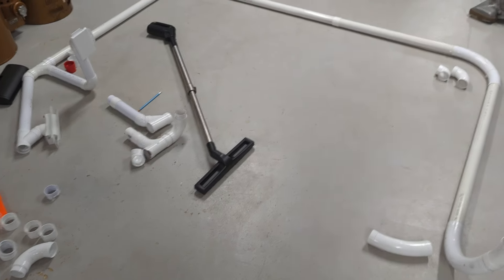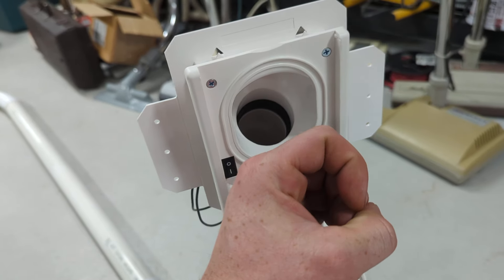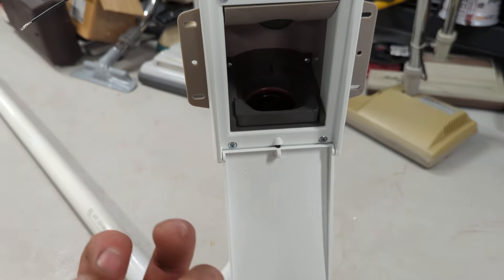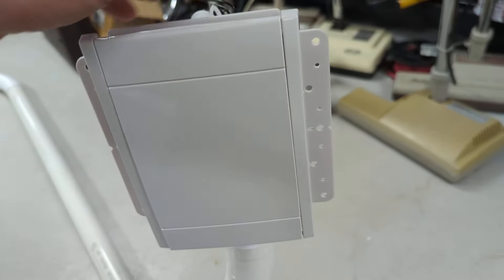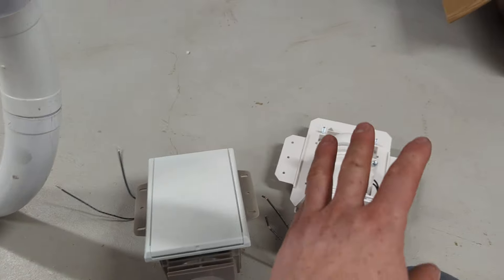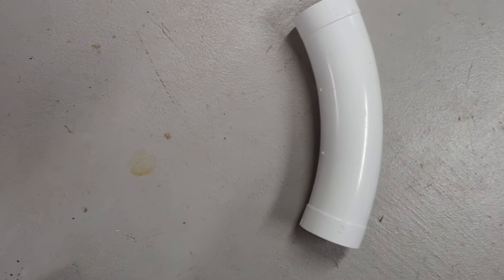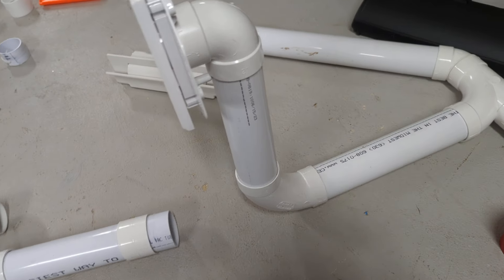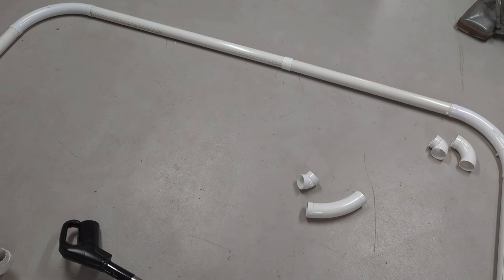Retractable Hose Central Vacuums: Brands, Differences, Similarities, Installation Tips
How do Chameleon, Hide-A-Hose, and Retraflex differ? How are they similar? Pros and cons, features and benefits of each. Plus tips for proper installation so the system gives years of trouble-free performance. Benefits of using "wye" junctions instead of "tee" junctions.

We are a central vacuum installation and service company serving all of Chicagoland and Northwest Indiana. We also sell and service upright and canister vacuum cleaners for home and commercial use.

414 W. 5th Ave.